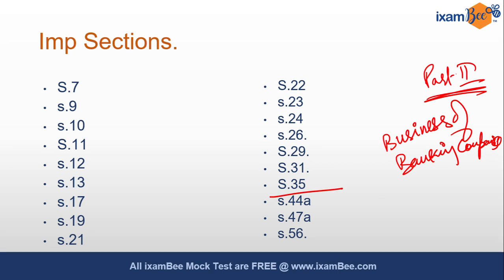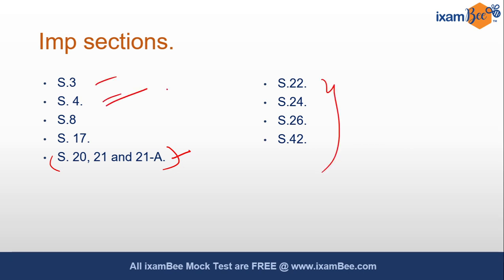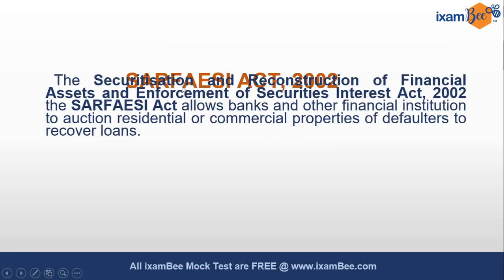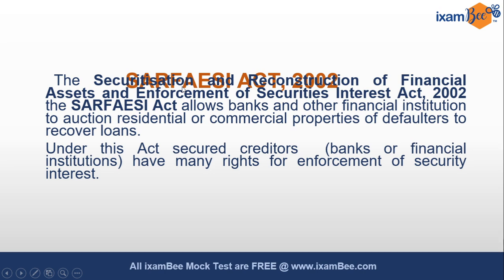IBPS SO Law Officer Exam | How to Study Banking Laws (Part-1) | By Amrita Kaur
Hi, all in this video Amrita Maam has come up with a strategy to cover the most important sections of Banking Laws. This will help you a lot in your preparation. She has come up with Part-1 of Banking laws, stay tuned for more videos covering the remaining parts of Banking Law and also Other Laws in the syllabus for IBPS SO Law Officer Examination.

This Video Included:
Introduction: 00:00
How to Study Banking Laws?? Part I: 01:07
IBPS SO Foundation Batch Details: 01:42
Banking Laws: 02:26
Banking Regulations Act, 1949: 03:27
Imp Sections: 04:42
Reserve Bank of India Act, 1934: 07:50
Imp sections: 08:36
Sarfaesi Act 2002: 09:40
IBPS SO Legal course Details:
Imp Sections: 10:18
LIve class Details: 12:15
Faculty Details: 14:05
Thanks: 14:38

👉Check out IBPS RRB SO (Scale 2) Law Officer Online Course